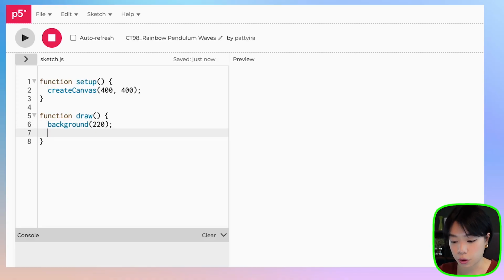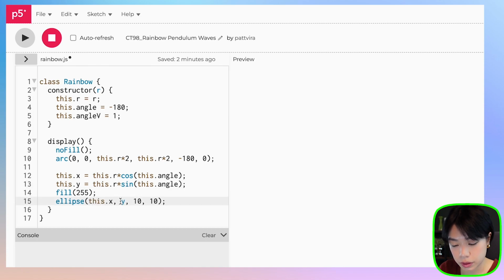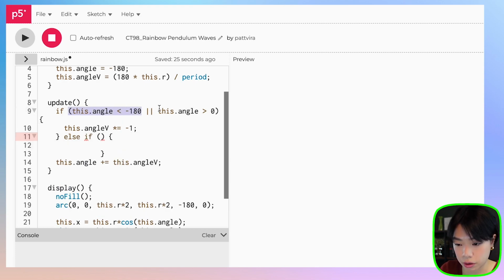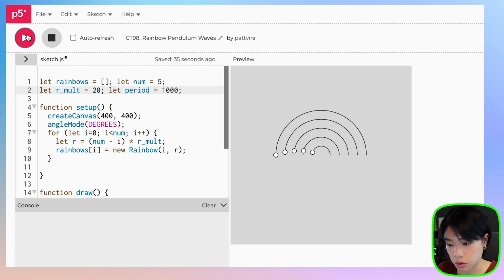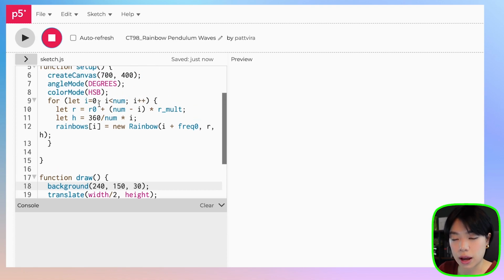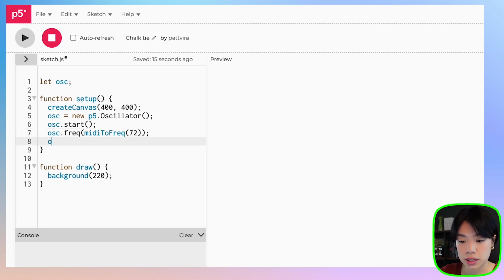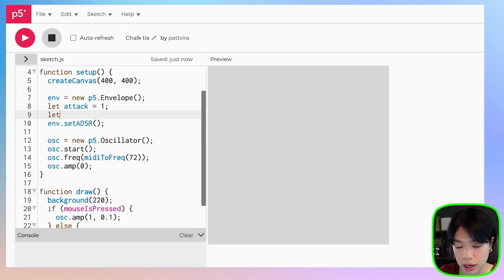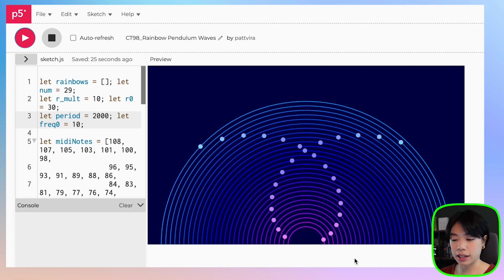p5.js Coding Tutorial | Rainbow Pendulum Waves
Timestamps:
0:00 Intro
0:29 Creating a single rainbow wave
3:56 Creating a Rainbow class
6:32 Creating multiple Rainbow objects
8:29 Adjusting angle velocity based on radius
9:54 Setting new angle value to ensure no time is lost when hitting angle limits
13:55 Adjusting radius so radius is inversely related to angle velocity
18:29 Adding rainbow colors
22:38 Adding sound using p5.Oscillator class
26:59 Using p5.Envelope class to make sound more instrument-like